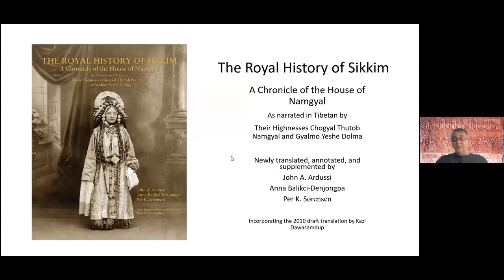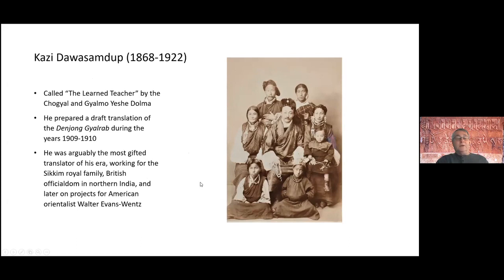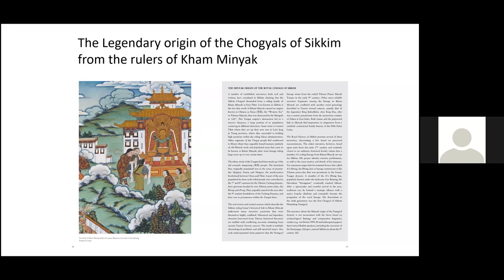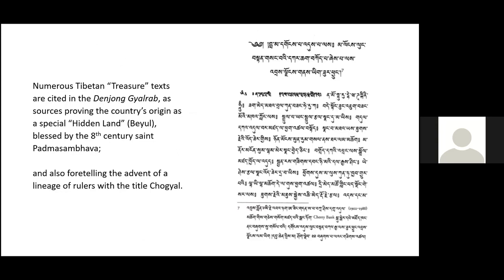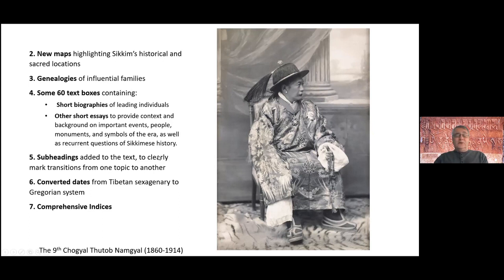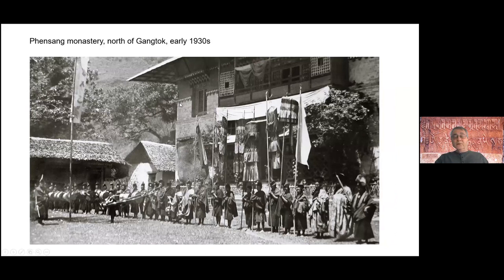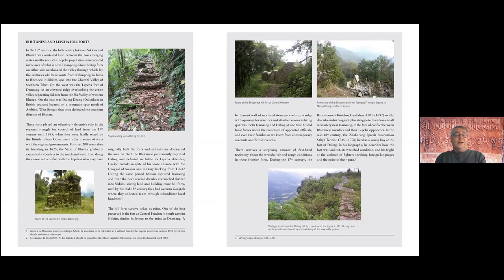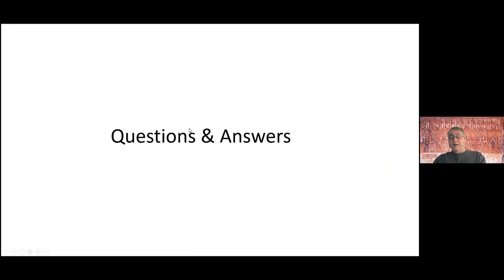The Royal History of Sikkim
THE ROYAL CHRONICLE OF SIKKIM: A Chronicle of the House of Namgyal
A new, fully annotated and illustrated Translation from the Tibetan original
Prof. em. Dr. Per K. Sørensen and Dr. John Ardussi:
Tibet & Himalaya Colloquium Lecture Series / Lecture No. 6
Original recording: 14 June 2021